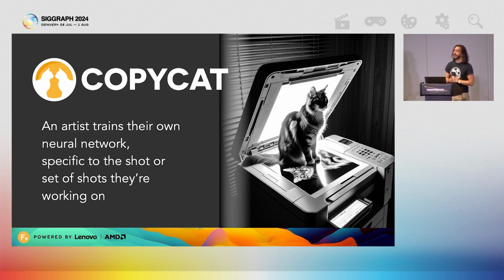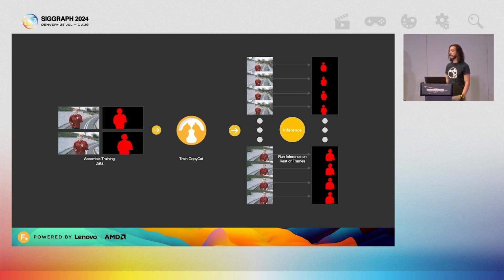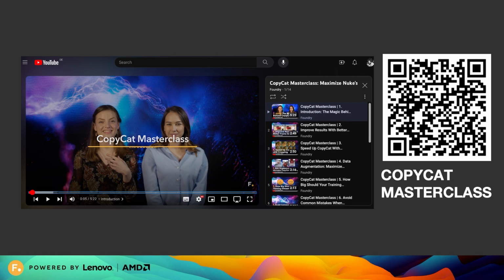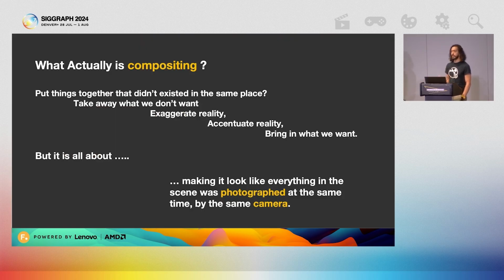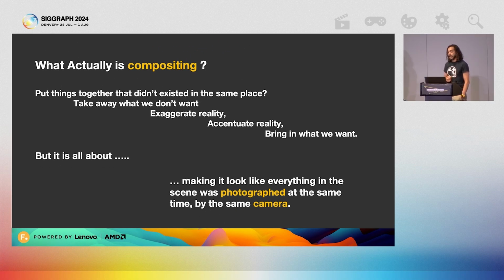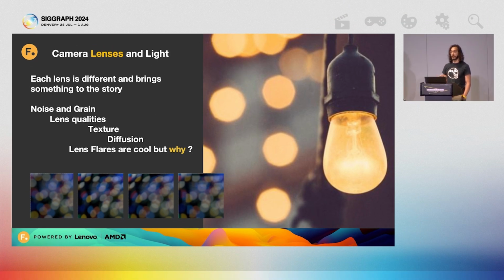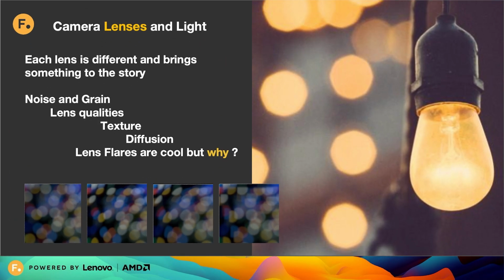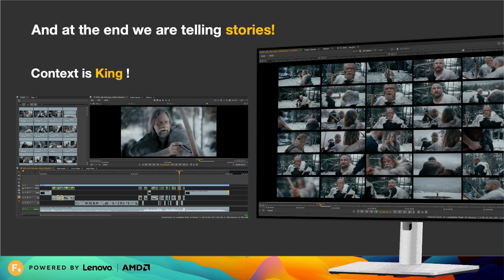Building blocks to boost workflows in Nuke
Tune in for this talk from  Nuke Product Director, Juan Salazar about how Nuke provides the building blocks to fuel your creative work.